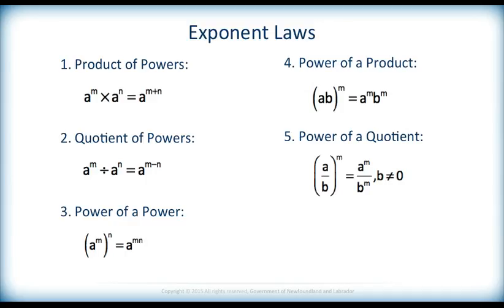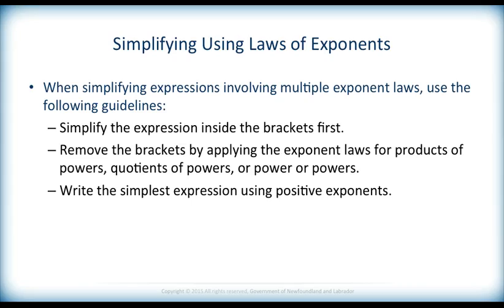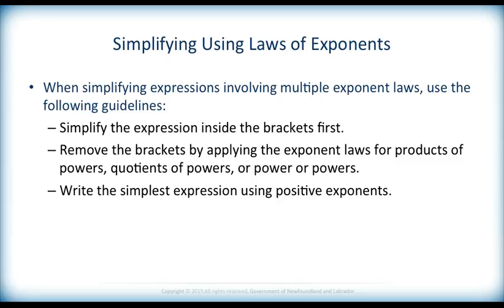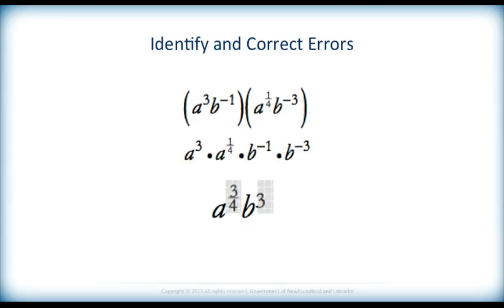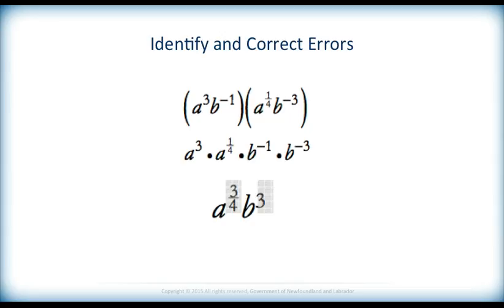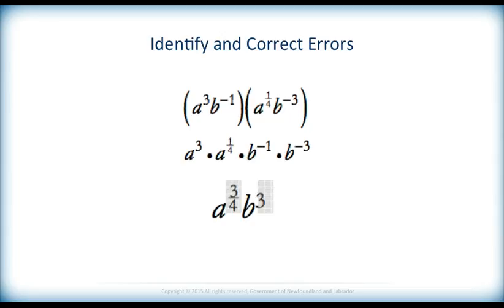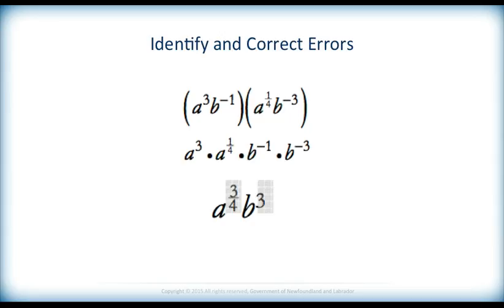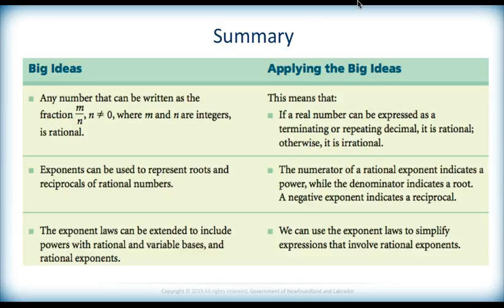M1201 U3S4.6 Applying the Exponent Laws - Instruction